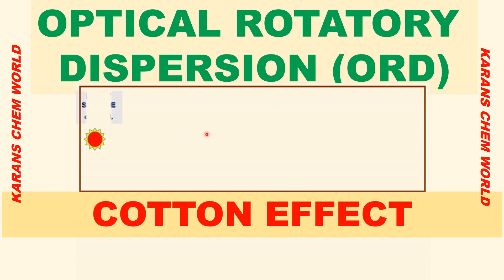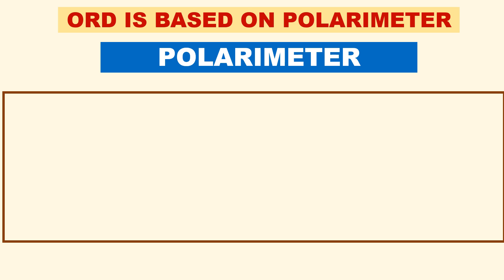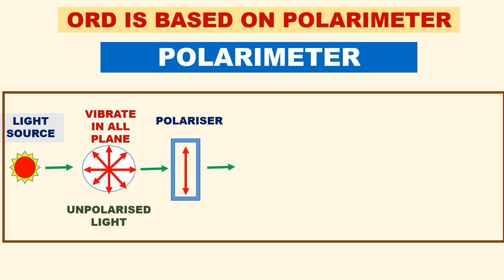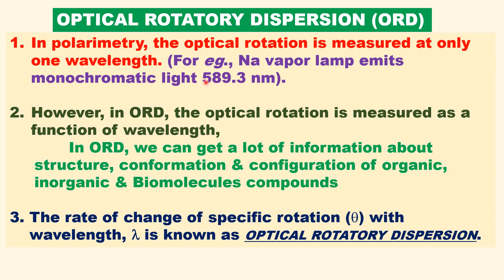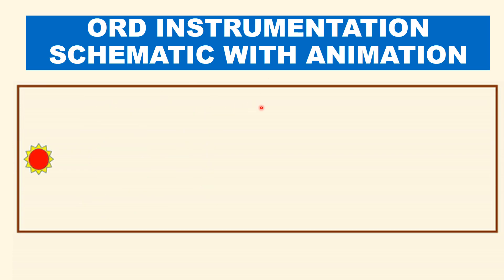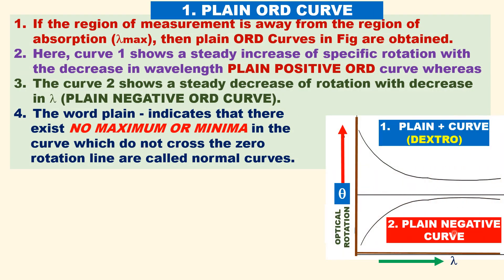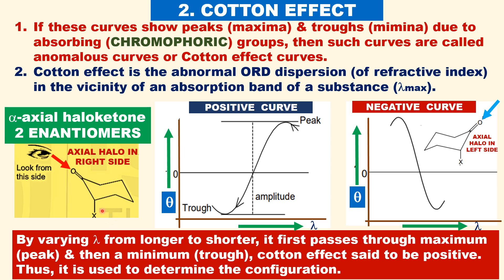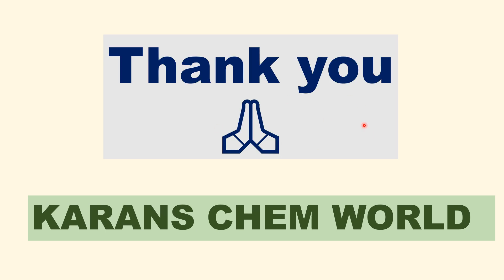ANIMATION OPTICAL ROTATORY DISPERSION POLARIMETER INSTRUMENTATION COTTON EFFECT axial haloketone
ANIMATION OPTICAL ROTATORY DISPERSION (ORD) Principle BASED ON POLARIMETER INSTRUMENTATION
SCHEMATIC WITH ANIMATION 1. PLAIN ORD CURVE 2. COTTON EFFECT curves anomalous ORD curves or Cotton effect curves Applications alpha-axial haloketone organic inorganic drugs Biomolecules DNA RNA aminoacids
determination of configuration